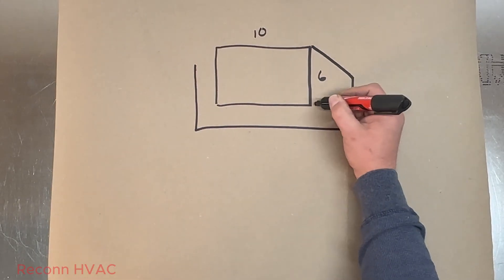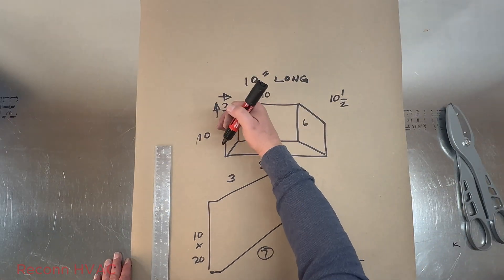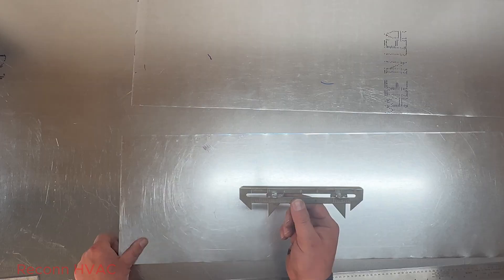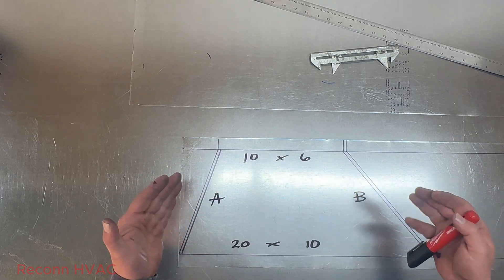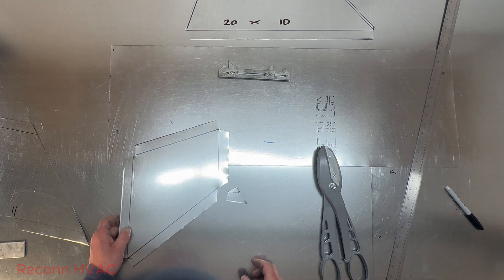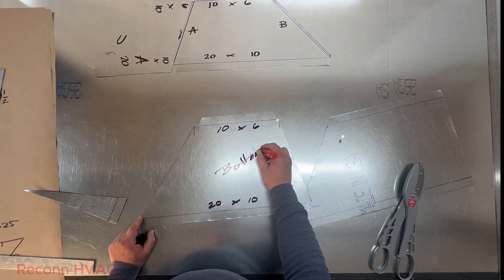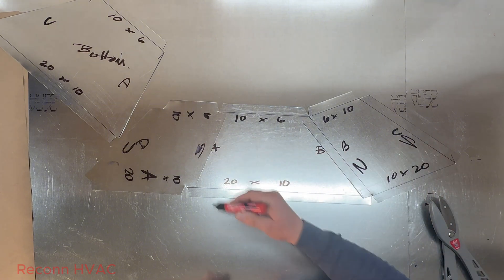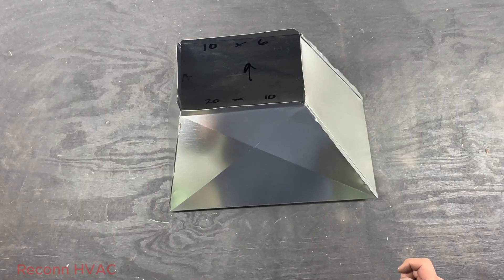Mastering Ductwork Transitions: A Step-by-Step Guide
The challenges of creating smooth, efficient transitions in ductwork are explored. Techniques for seamlessly connecting different duct shapes and sizes are demonstrated, offering practical advice for improving airflow and overall system performance.

Basic methods like using adapters, reducers, and transitions.
Creating custom transitions with sheet metal and fabrication tools.
Advanced techniques for complex duct shapes and irregular layouts.